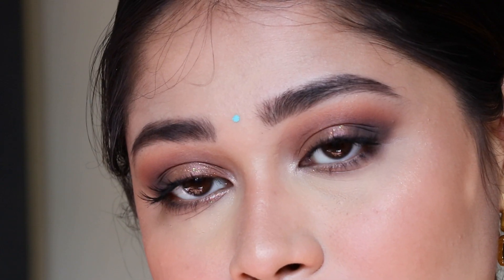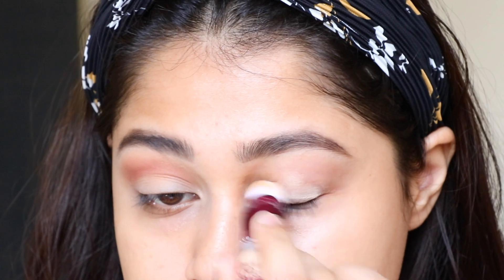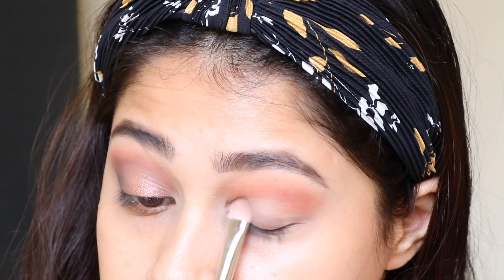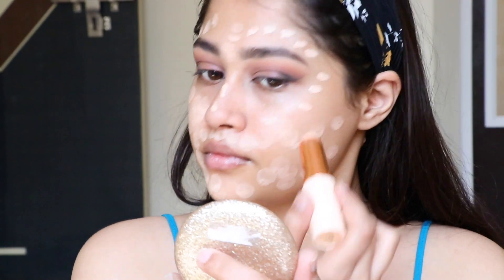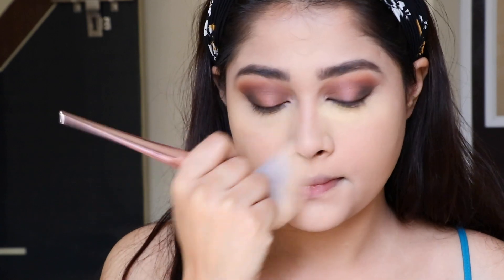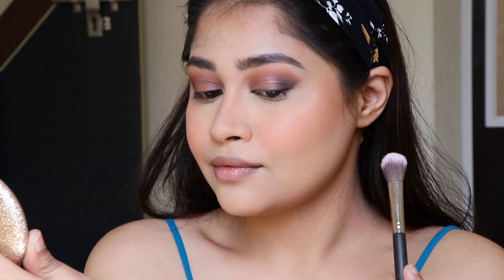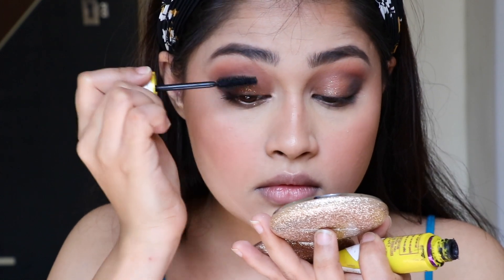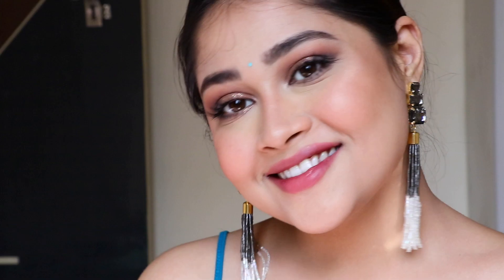MAKEUP TRANSFORMATION INDIAN WEDDING GUEST LOOK | MAKE LIPS LOOK PLUMP | MAHARASHTRA